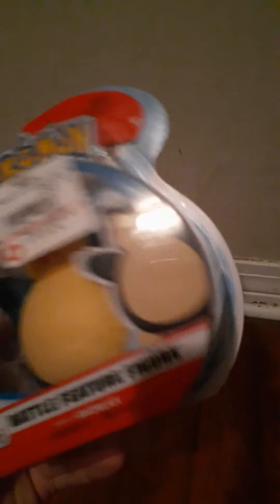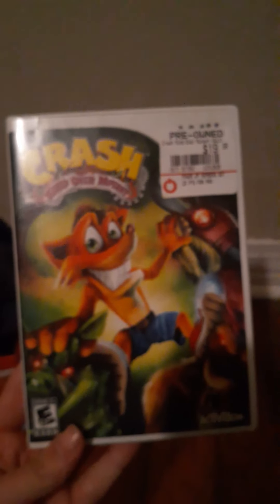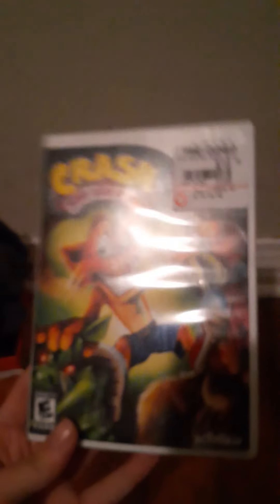Reviewing Pokemon Corvlknight Plush